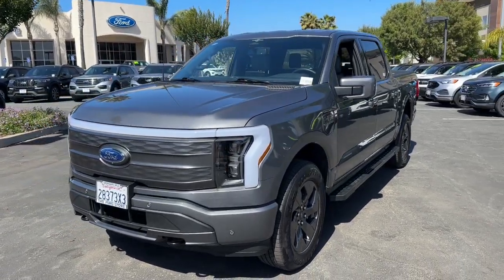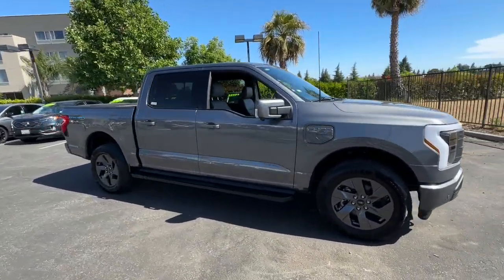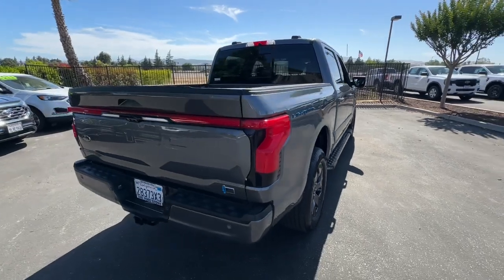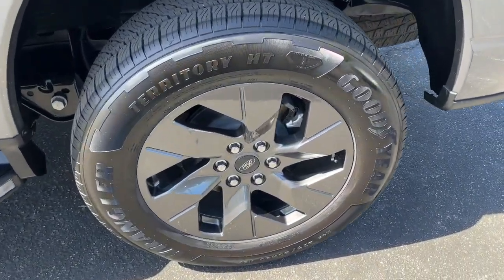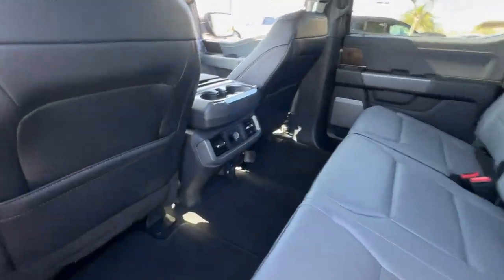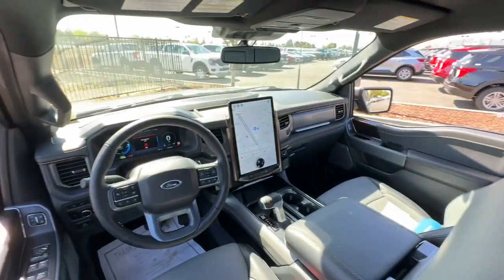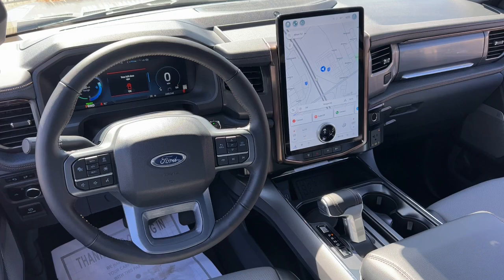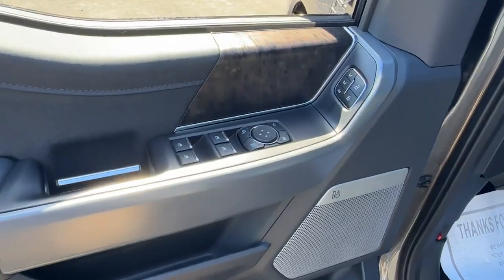2023 Ford F-150_Lightning San Jose, Morgan Hill, Gilroy, Sunnyvale, Fremont, CA 416578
2023 Ford F-150_Lightning Lariat

2023 Ford F-150 Lightning Lariat Gray Metallic CARFAX One-Owner. Certified.brbrOdometer is 7316 miles below market average! 76/61 City/Highway MPGbrbrFord EV Certified Details:brbr  * Every EV Certified Vehicle Must be a Fully Electric Ford Model up to 6 years Old With No More Than 80000 Miles on the Odometer. It Also Has to Pass an Extensive 127-Point Inspection. Plus Each Comes With Manufacturer-Backed Comprehensive Limited Warranty Coverage 8-Year/100000-Mile (whichever comes first) Base CARE EV Limited Warranty coverage a 14-Day/1000-Mile (whichever comes first) Money Back Guarantee complimentary 24/7 Ford Roadside Assistance and More.brbrbrWe put our best price online and on the car so you dont waste time and energy trying to figure out what youll actually pay. We sell high quality pre-owned vehicles at extremely low prices with out any games gimmicks or high-pressure tactics. We do business the way business should be done.